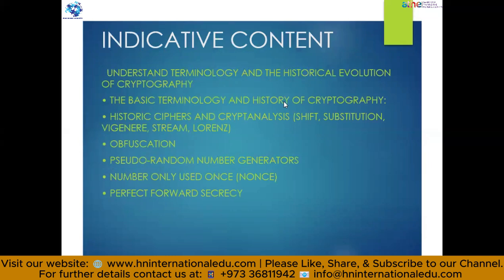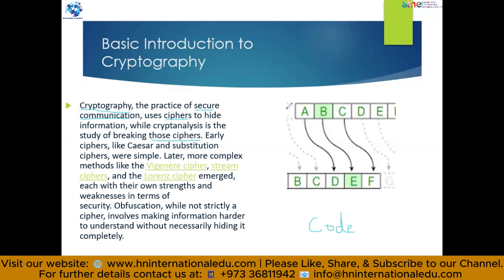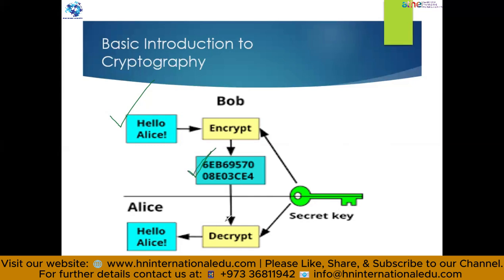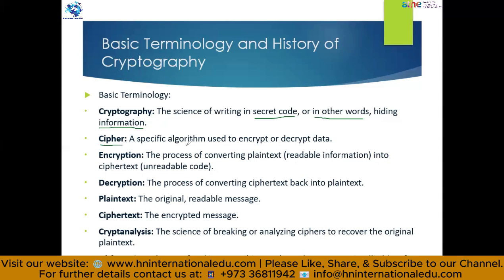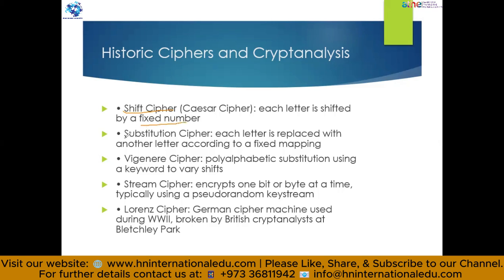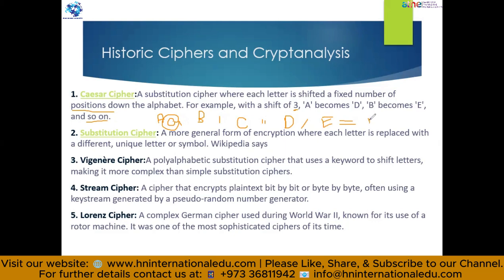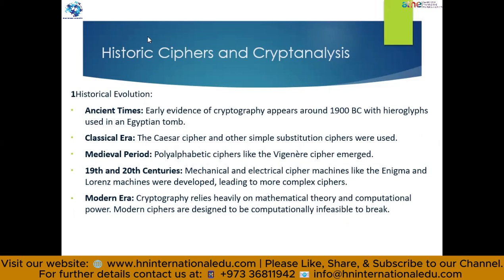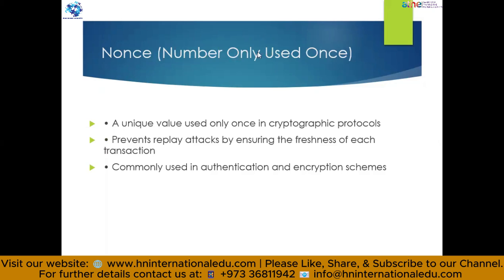Cryptography Lecture No. 1 ATHE Level 4 Computing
➤ MBA
➤ MSc. Information Technology
➤ Accounting
➤ Business & Management
➤ Computing
➤ Coaching & Mentoring
➤ Education & Training
➤ Health & Social Care
➤ Law